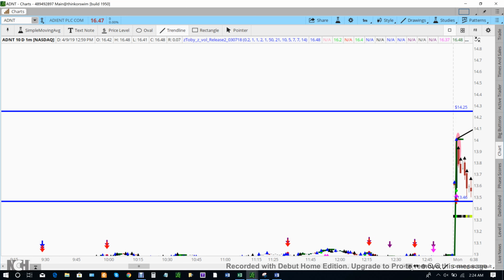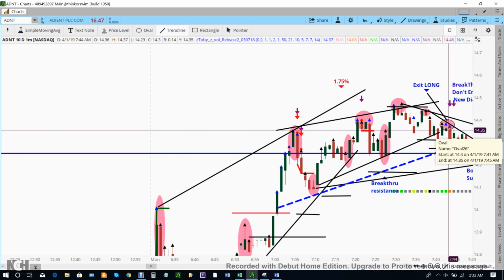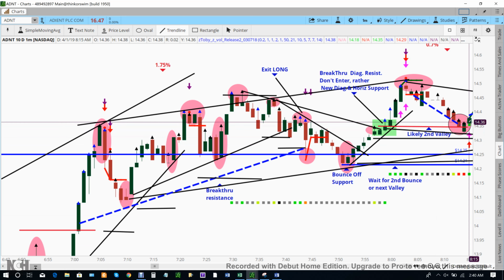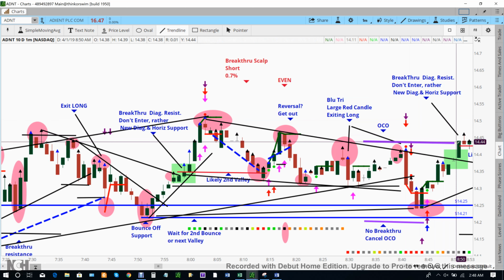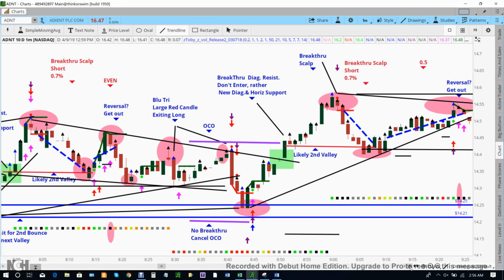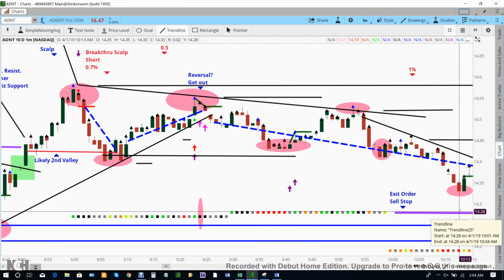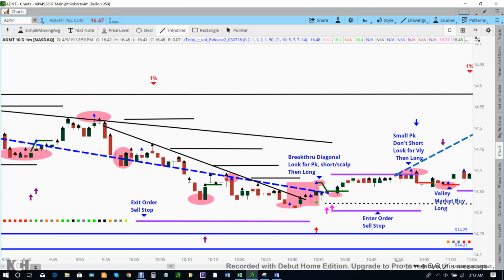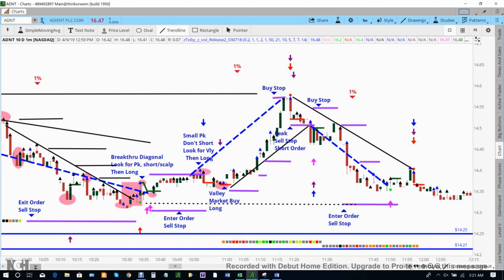PriceAction over 1day 6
Price Action Over 1 day (5 hours)
Making 6.5% profit
Breakthru Scalps